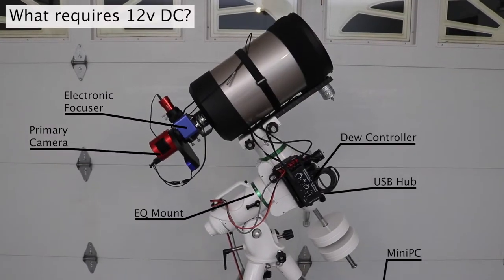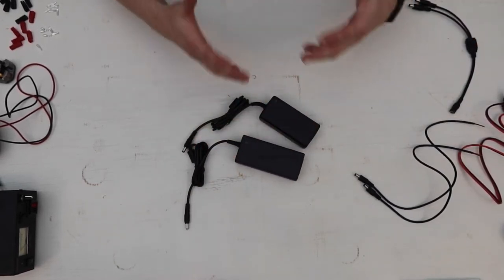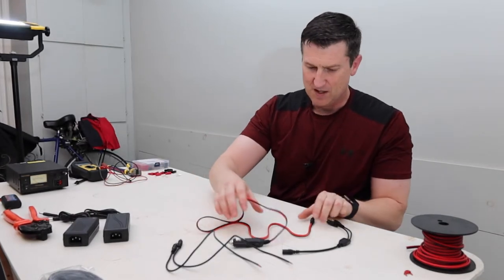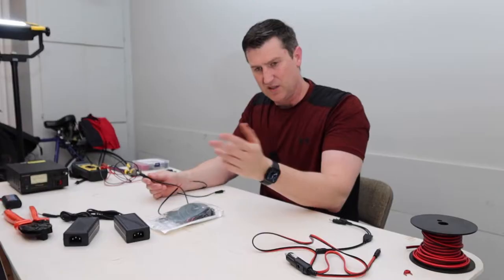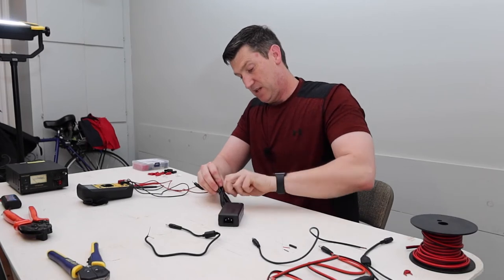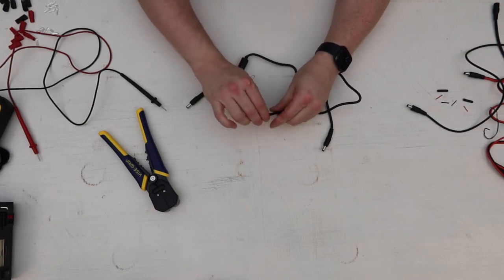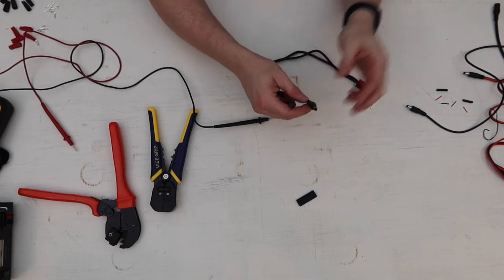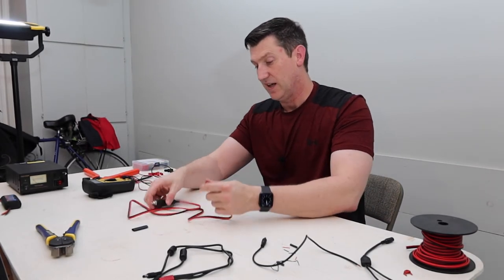Simplify Your 12v DC Telescope Power Cables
I will help you learn to re-wire all of your 12v DC telescope related devices so that you can lose all those heavy power bricks, stop losing power when your cigarette lighter adapter cables pull free, stop cable snags, and more easily balance your telescope!
The same concepts in this video can be used for any 12v DC application.

Featured Components in this Video:
- Desktop DC Power Supply
- Vise-Grip Wire Stripper Cutter
- Basic Multimeter continuity tester
- Johnson Power Pole Connectors
- Power Pole Crimper Tool
- Power Pole Extraction Insertion Tool
- Power Pole Distribution Block
- Alternate Option Fused Distribution Block
- Inline DC Watt Meter Analyzer
- Spool of 16-AWG wire
- Cable Ends Multipack
- Heat Shrink
- Heat Gun

CHAPTERS
0:00 - Introduction to the Problem
2:34 - Typical DC Wiring Provided
4:33 - You still need AC power too
5:37 - Removing Power Bricks
10:10 - Identify Positive and Negative Wires
12:15 - Cut the 2nd Cable
13:42 - I Connect via Powerpole Connectors
16:45 - Y Cable Build Review
19:50 - What Else Can I Convert and Concerns
24:50 - How Much Power?
26:20 - Wrapping Up